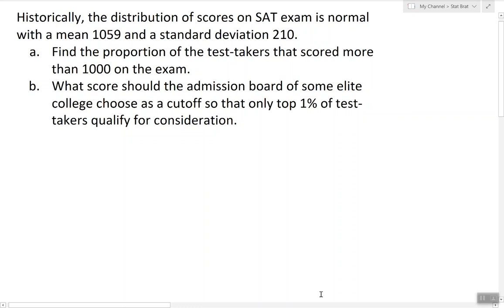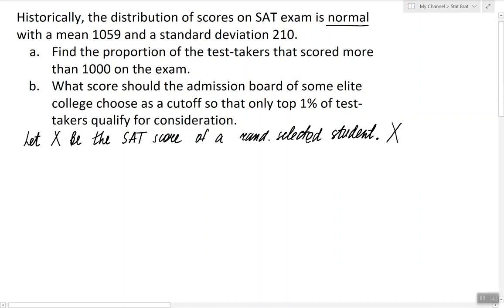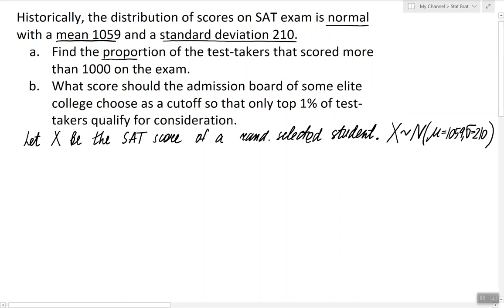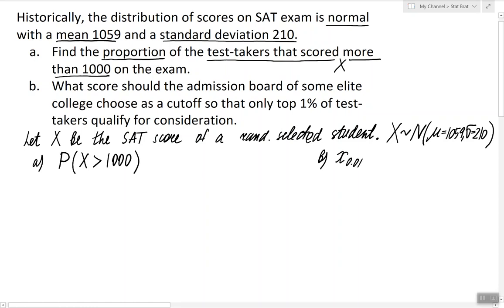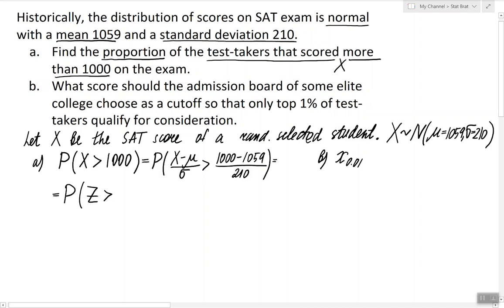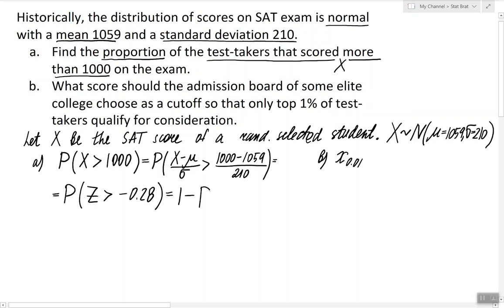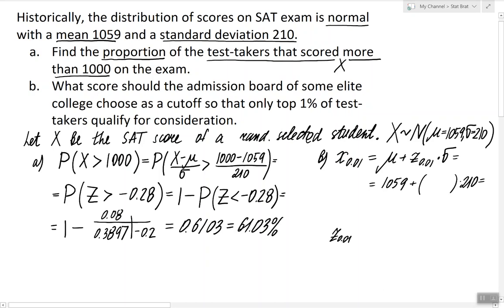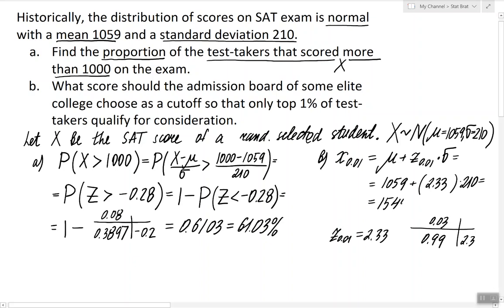Application of a Normal Distribution (Example #2)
In this video, I show an example of application of a normal distribution.